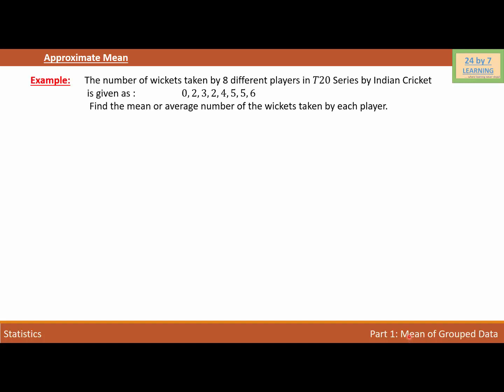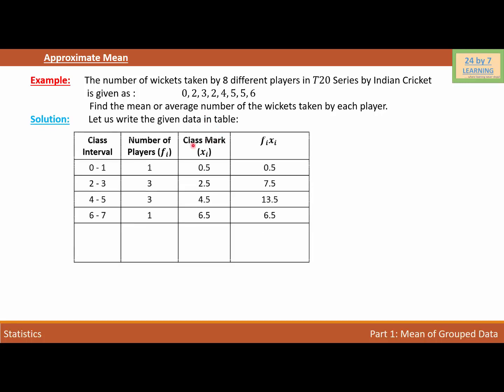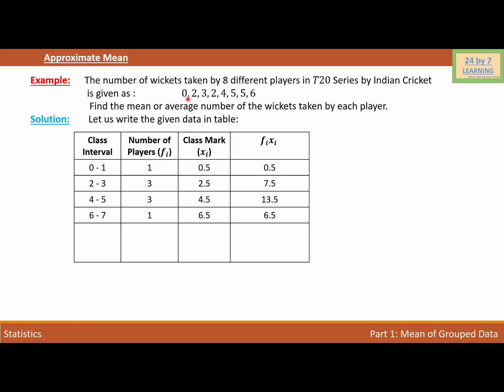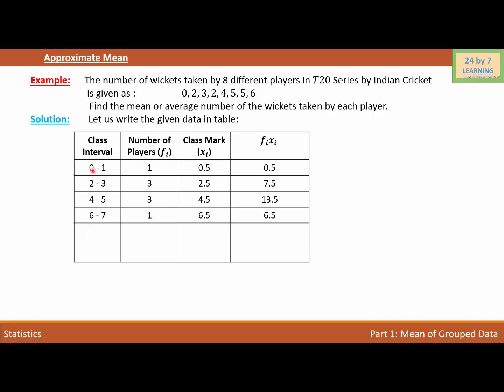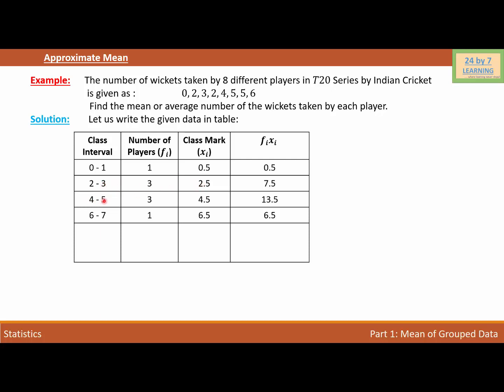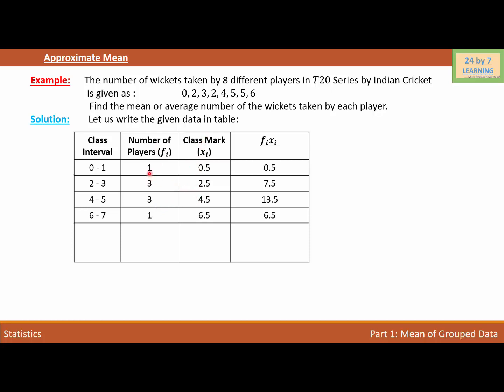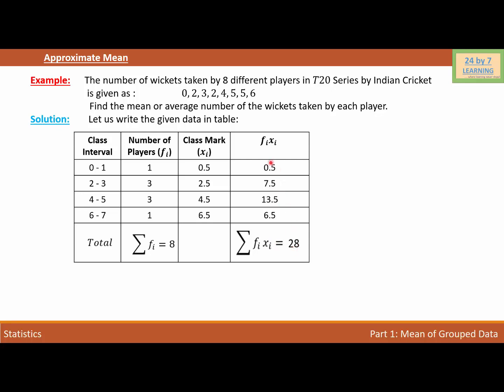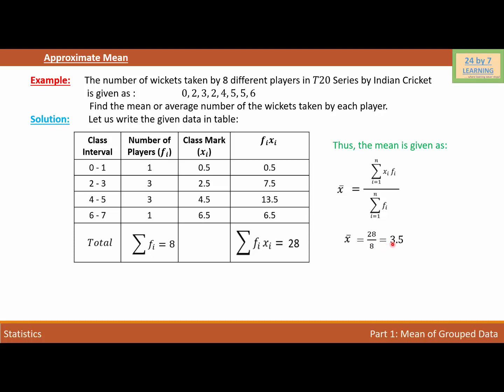Approximate Mean I Statistics I Grade 10 I Math I 24by7learning.com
Approximate Mean, Approximate Mean Example, Example of Approximate Mean, Mean or the Average, Mean of the given data, Example of the mean of the given data,